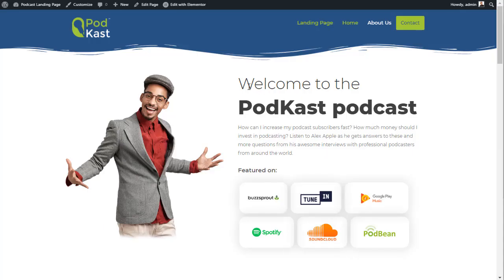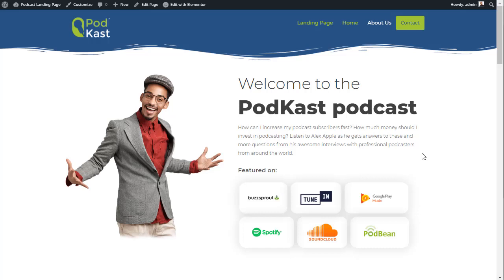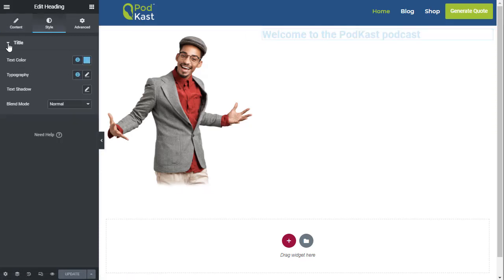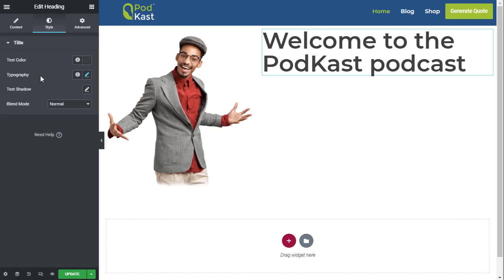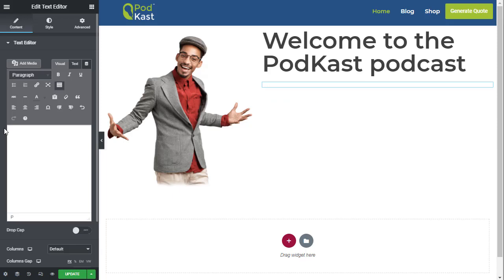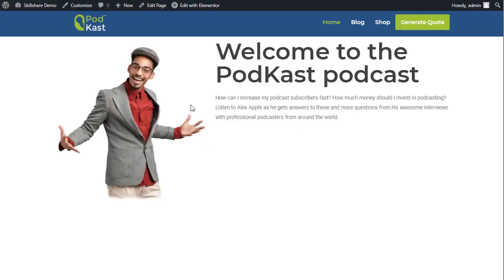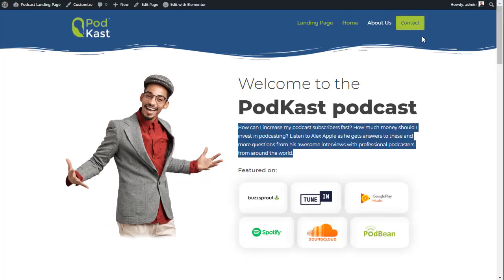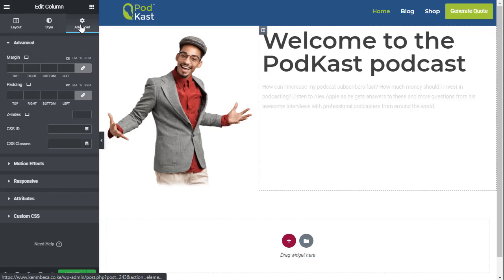Elementor Class for Beginners (2021) Lesson#8 - Adding the hero text block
Do you want to learn how to design beautiful landing pages using Elementor?

If your answer is yes, then this beginner class was specifically created to help you achieve that and more.

In this class, you will learn how to do that by designing a modern podcast landing page.

Join me in this beginner-friendly class and learn an in-demand 21st Century skill today.